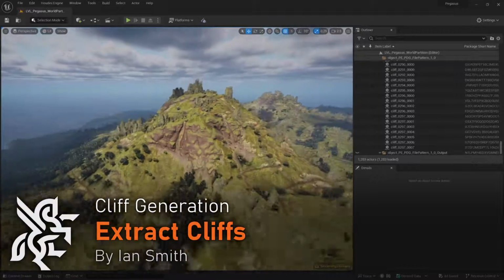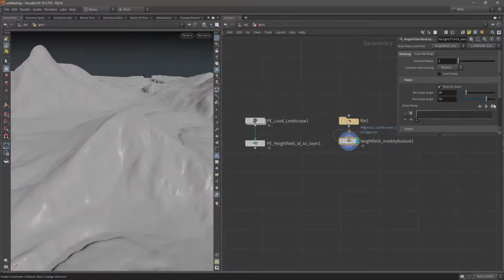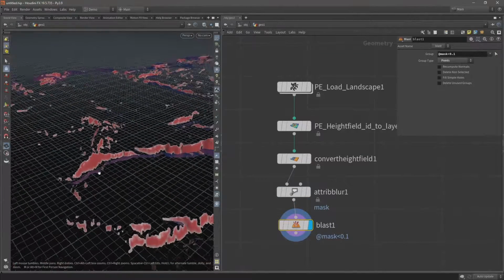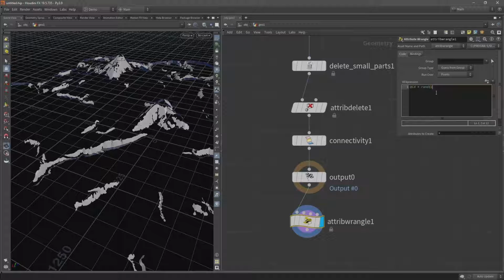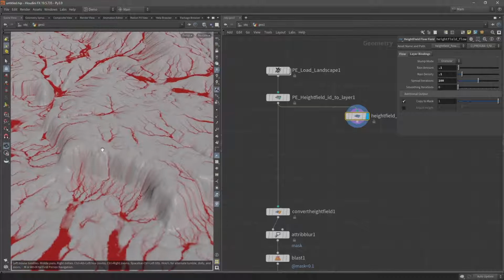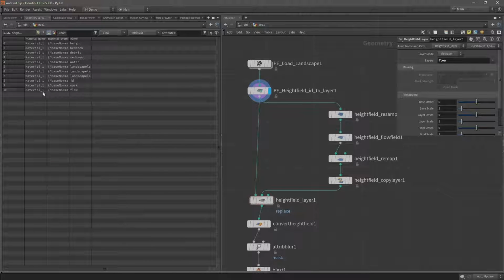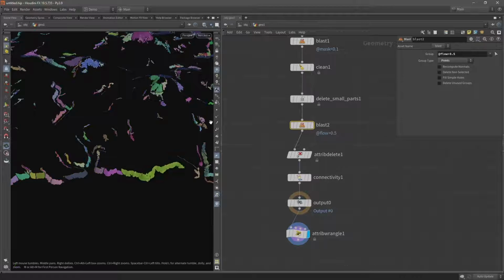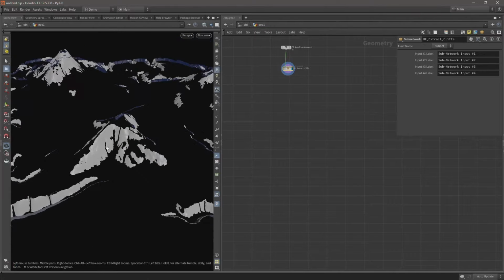Project Pegasus | Cliff Generation 2 | Extract Cliffs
Learn how to convert the cliff areas of the island to geometry.